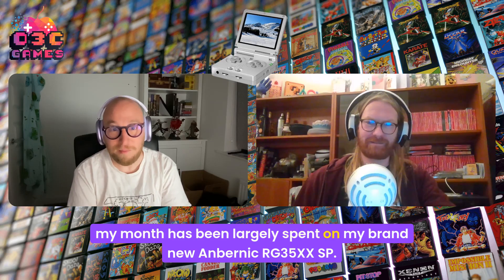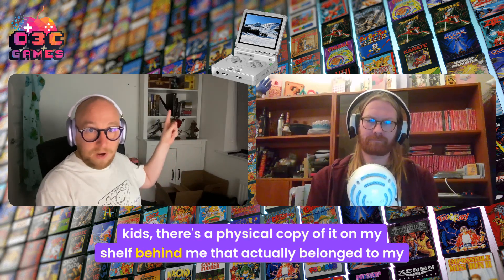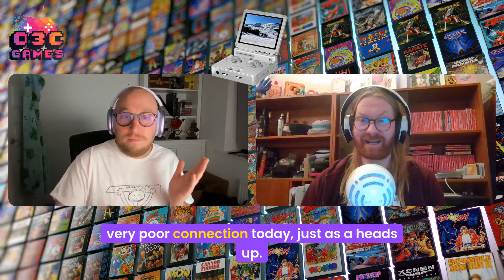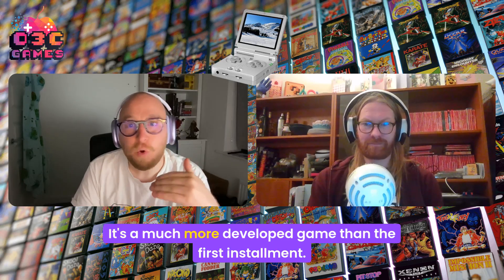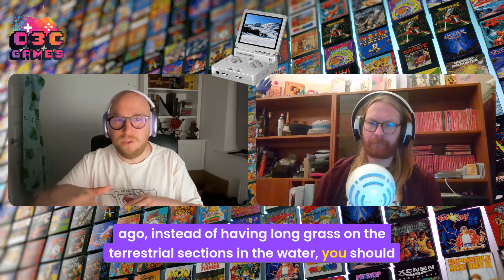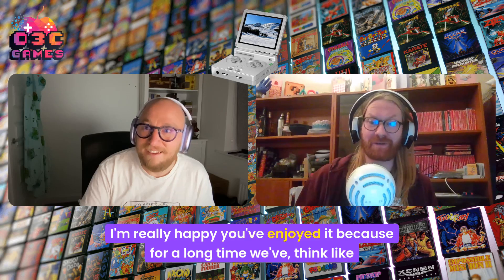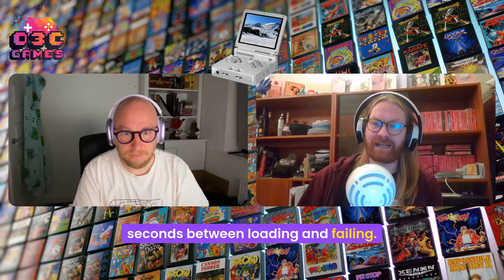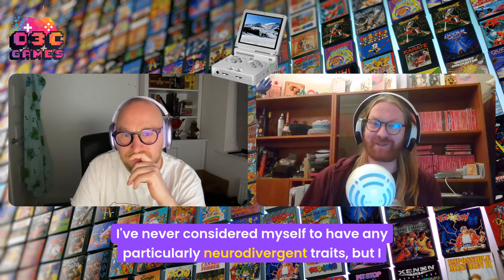O3C GAMES DISCUSSES The Anbernic RG35XXSP - The Perfect Emulation Device?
Is the Anbernic RG35XXSP the standout jewel in a new wave of retro handheld emulation devices?

Taken from S6E12 of the O3C Games Podcast.

Listen to the full podcast, and the full podcast back catalog at o3c.games or via your podcatcher of choice.